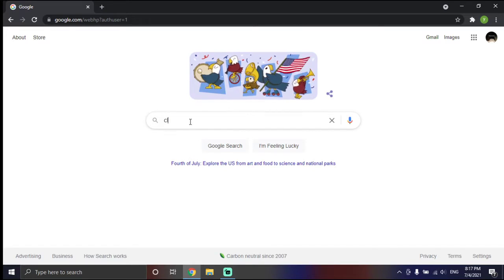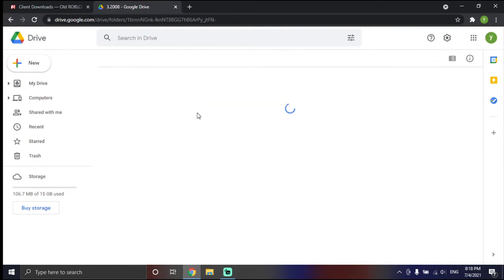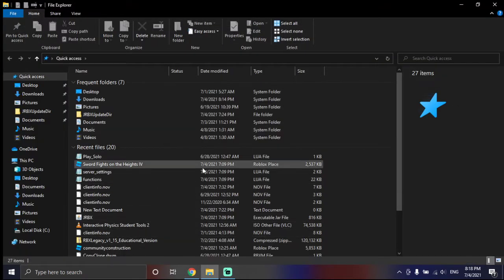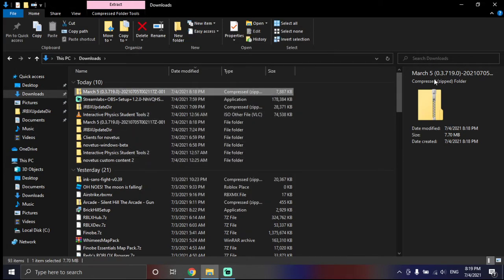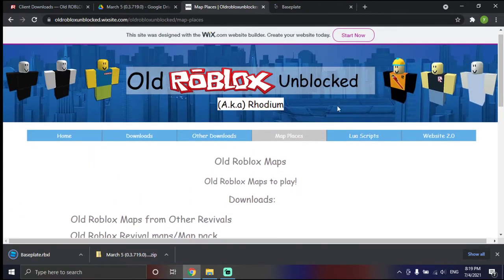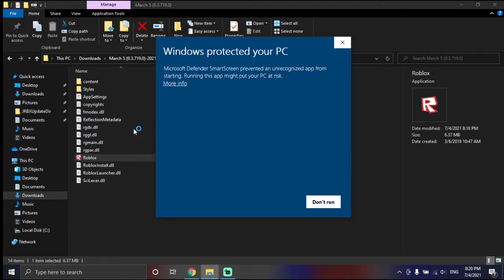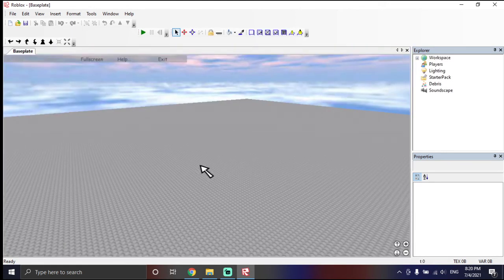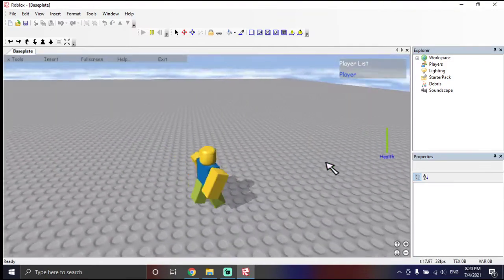How to get a old roblox client to work (2007-2009)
Tutorial on how to get a old roblox client to work.

Old roblox unblocked shutdown, so here is archive.org download instead.